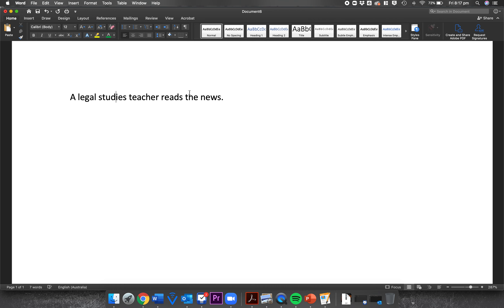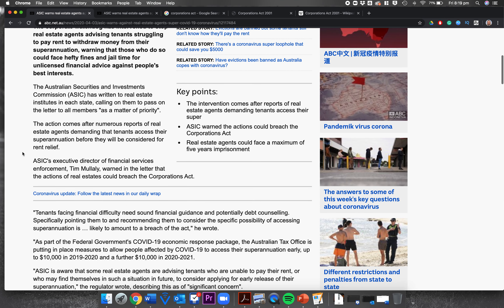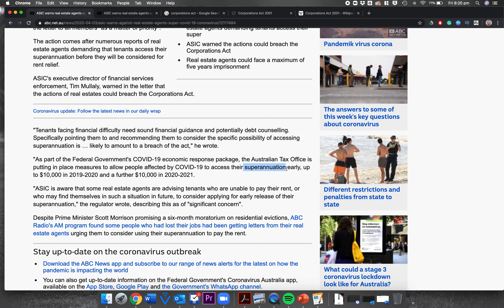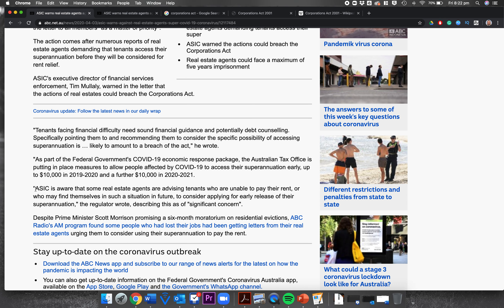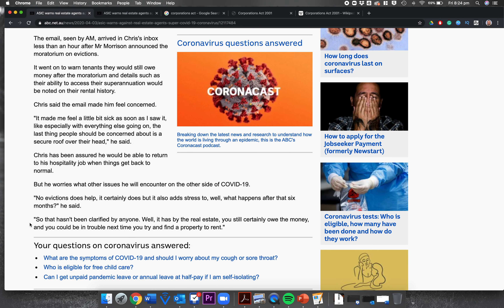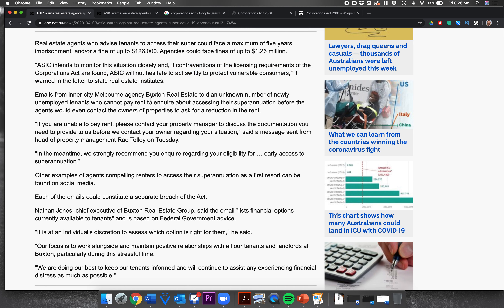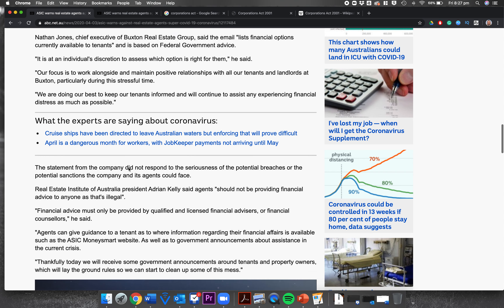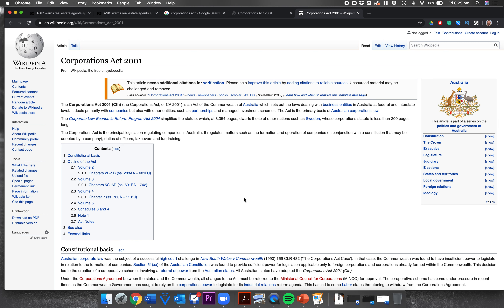Legal studies in the news - ASIC, Licensing, Corporations Act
An article that covers so many dot points for the Consumers option it's like Christmas (if Christmas was an article that covered lots of Legal Studies syllabus dot points). Following PM Scott Morrison's moratorium on rental evictions, some real estate agents have allegedly been suggesting that renters need to access their superannuation early in order to pay their rent. This counts as financial advice and is against the Corporations Act, making it possibly (probably) illegal.